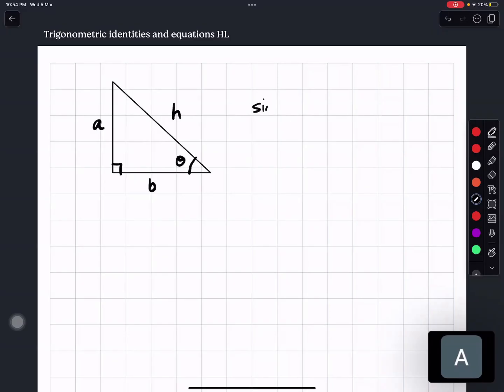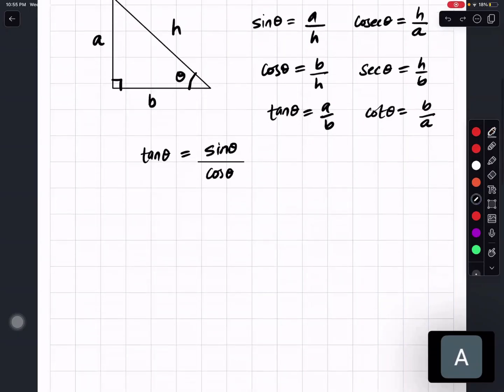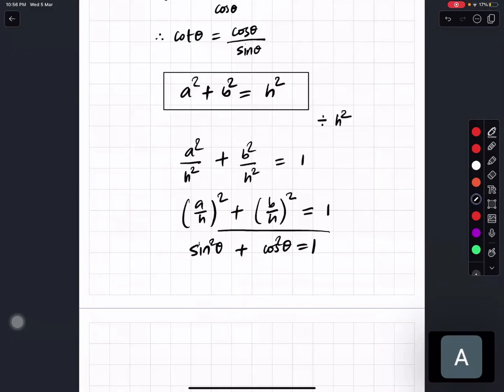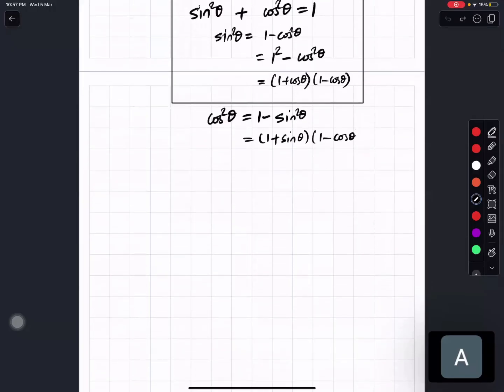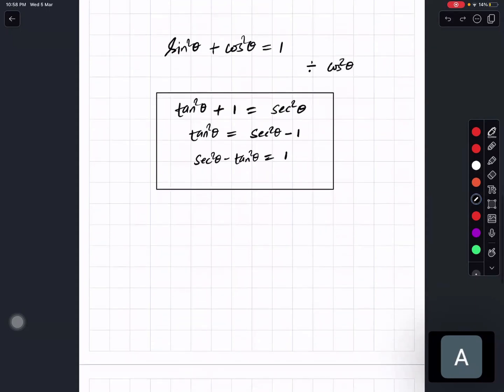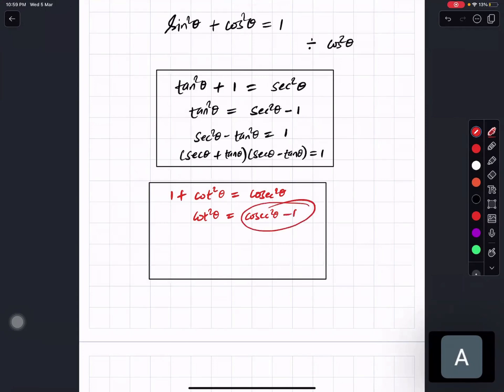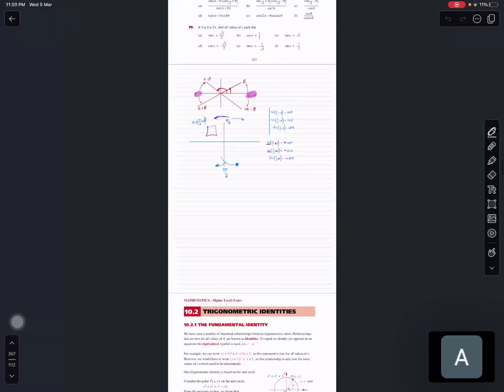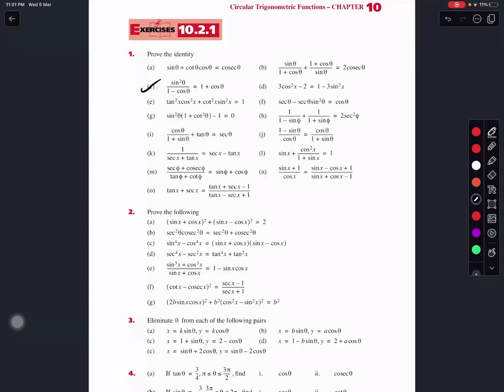"Top 10 Trigonometric Identities Every Student Must Know | IB / IGCSE Maths Explained"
Want to master Trigonometric Identities in under 15 minutes?
Whether you're preparing for IGCSE, IBDP AA SL/HL, or just brushing up your skills, this video covers the TOP 10 most important trig identities with easy-to-follow explanations and exam-based tricks!

🔍 In This Video:
sin²x + cos²x = 1 (Why it matters)

tan²x + 1 = sec²x (And how to use it)

How to simplify complex trig expressions

Shortcut to remember ALL core identities

BONUS: IB HL Double Angle & Compound Identities (Visual Guide)

🎯 Perfect for:
✔ IGCSE Extended Math
✔ IB Math AA HL / SL
✔ AS / A Level revision
✔ Class 10–12 Boards

👨‍🏫 Taught by expert IB tutors at ILATE Learning Centre
📍 Bandra West, Mumbai | Small batch & 1-on-1 coaching available